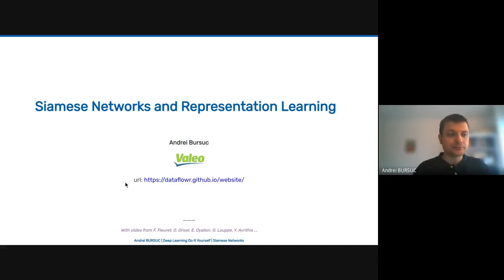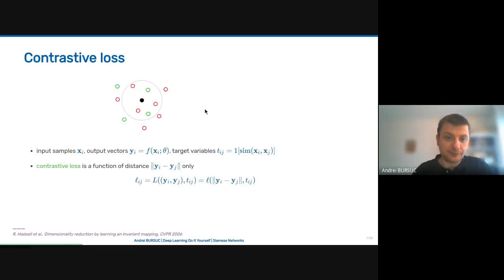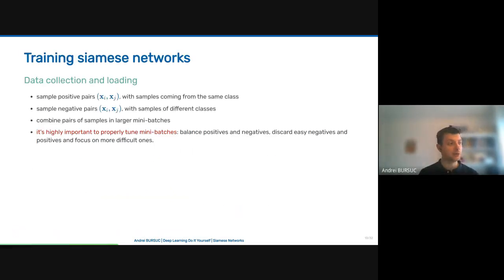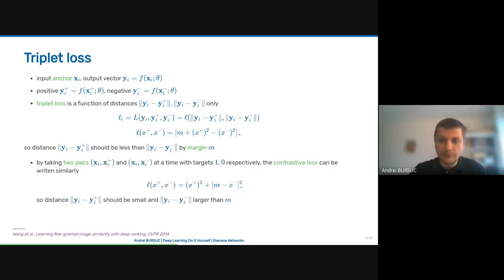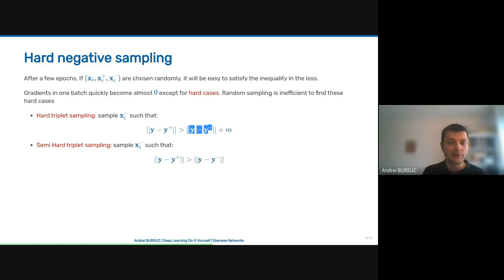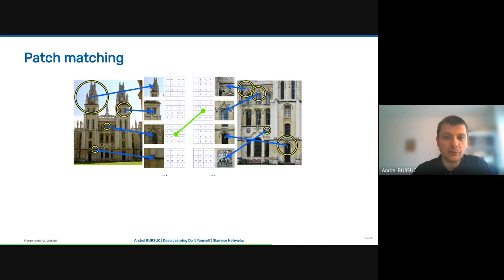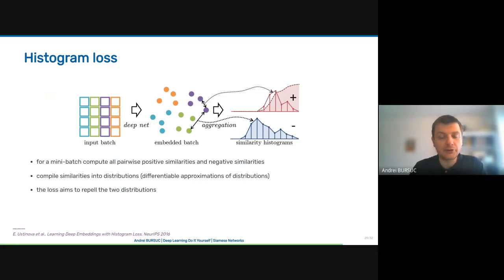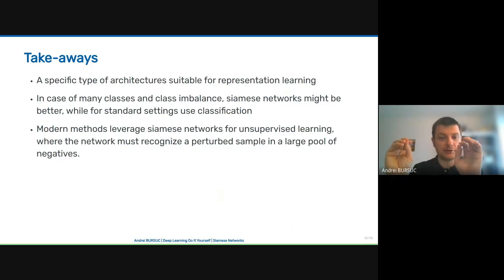Basics of Deep Learning: Siamese Representation Learning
by Andrei Bursuc (2021)

0:57 Siamese networks for face recognition
4:21 Siamese architecture
6:09 Contrastive loss
11:23 Training siamese networks
14:26 Triplet architecture
15:00 Triplet loss
17:16 Training with triplet loss
17:45 Pytorch code
20:20 Hard negative sampling
22:55 Applications
31:00 N-pair loss
32:06 Histogram loss
33:35 Prototypical networks
36:10 Take-away